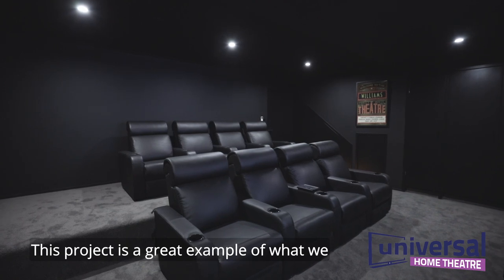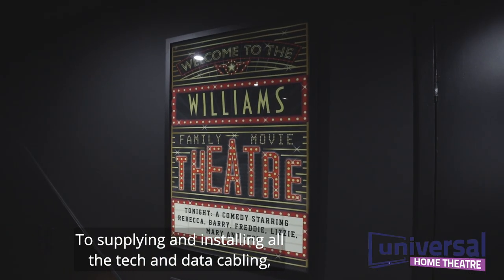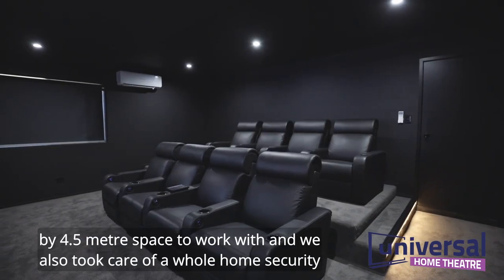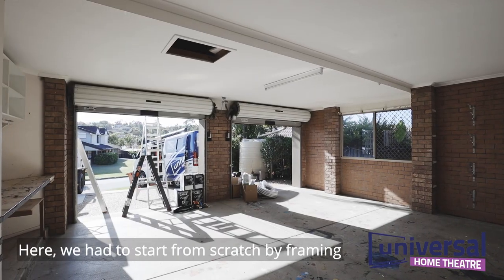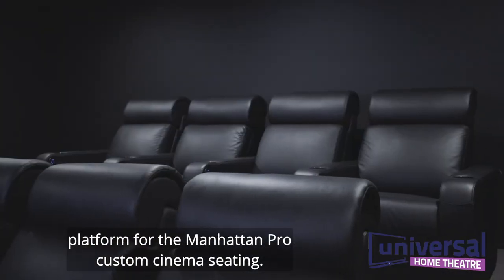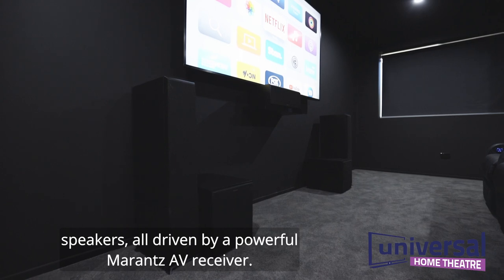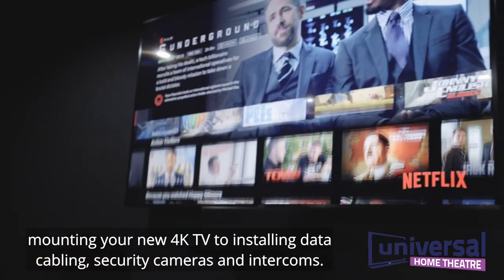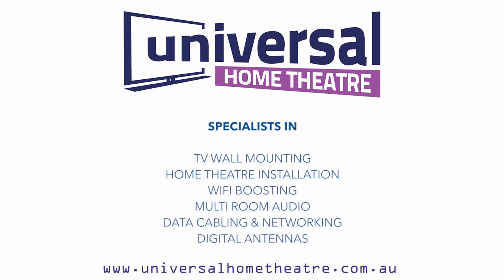Universal Home Theatre | Garage conversion